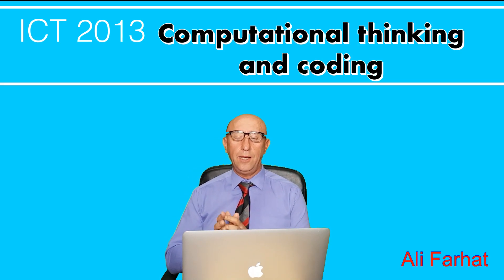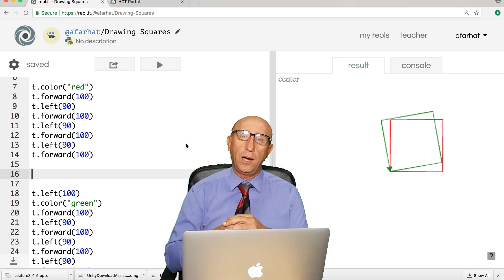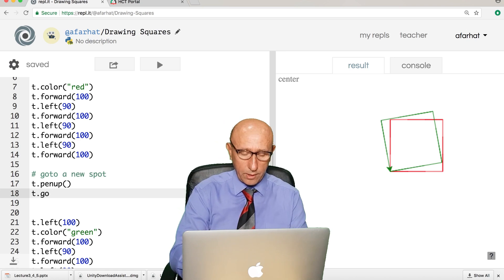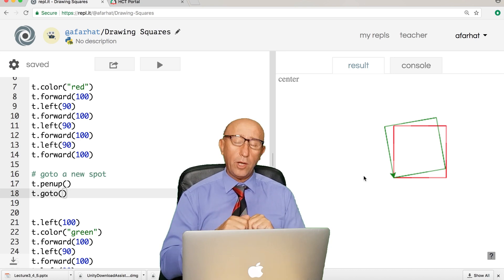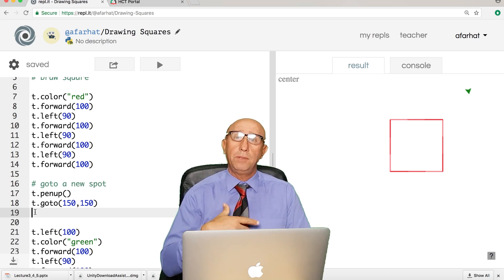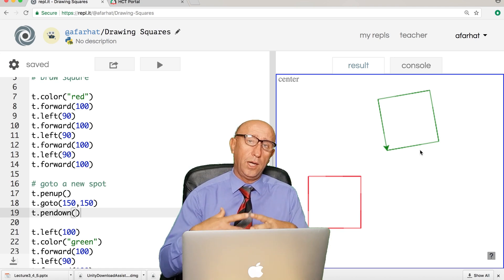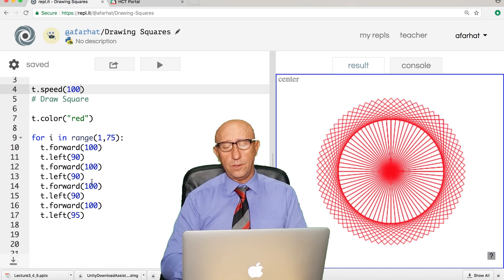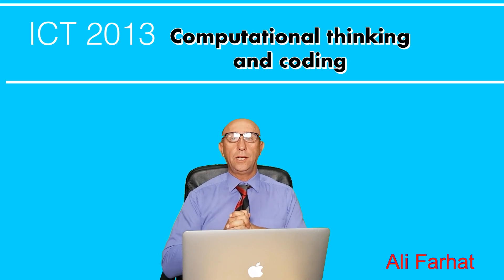Practical 4 pen control and for loop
This video explains how to move pen and using the for loop.